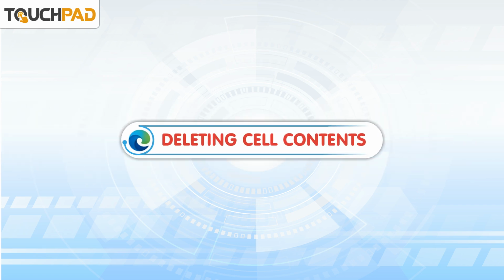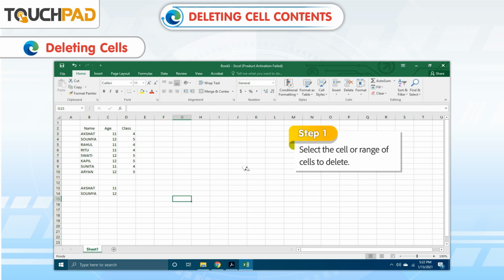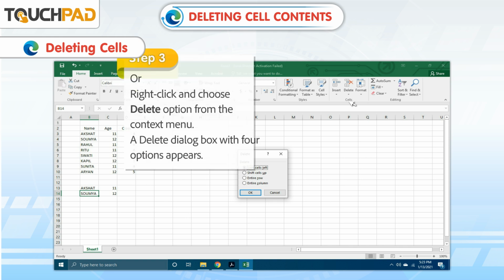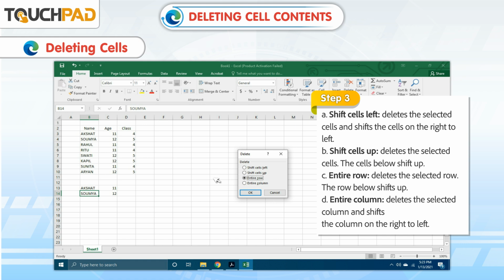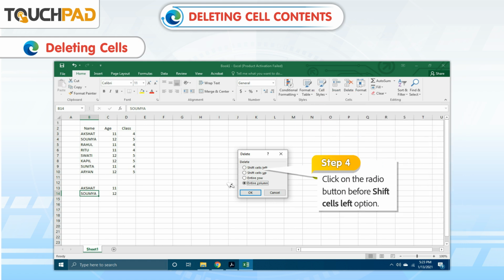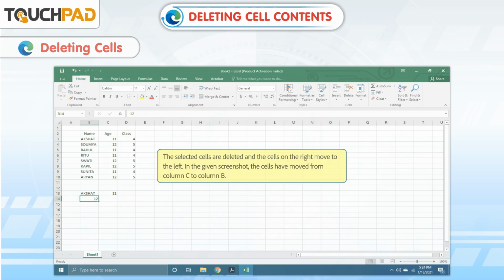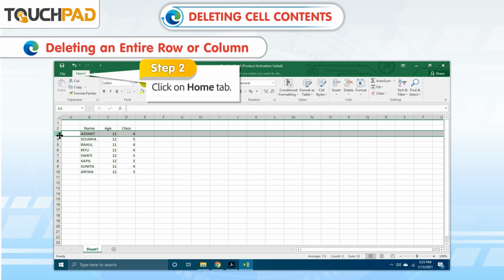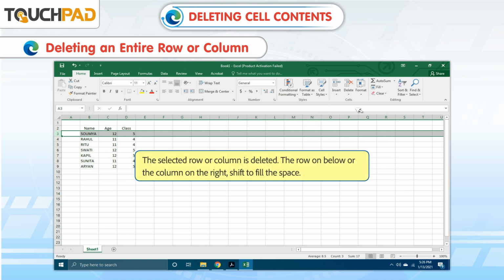𝐃𝐞𝐥𝐞𝐭𝐢𝐧𝐠 𝐂𝐞𝐥𝐥 𝐂𝐨𝐧𝐭𝐞𝐧𝐭𝐬|𝐂𝐡 𝟎𝟓|𝐏𝐥𝐮𝐬 𝐕𝐞𝐫 𝟐.𝟐|𝐂𝐥𝐚𝐬𝐬 𝟎𝟓